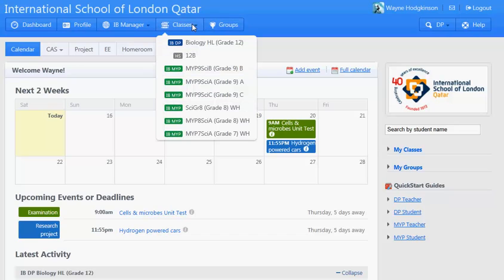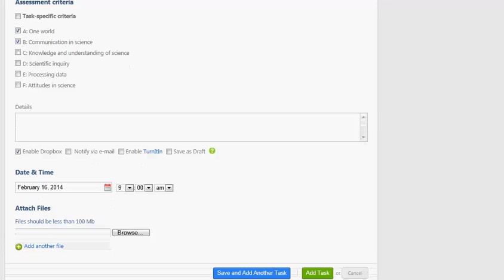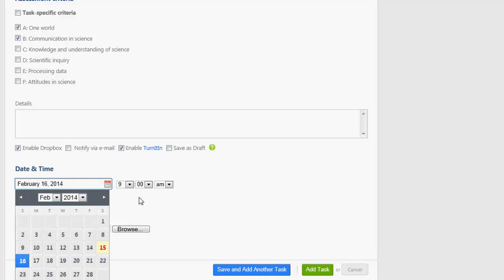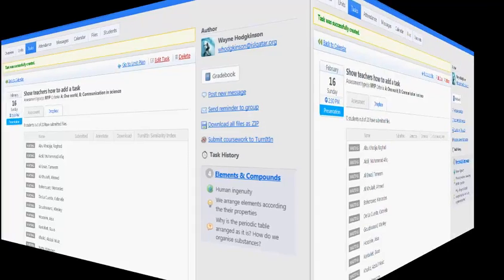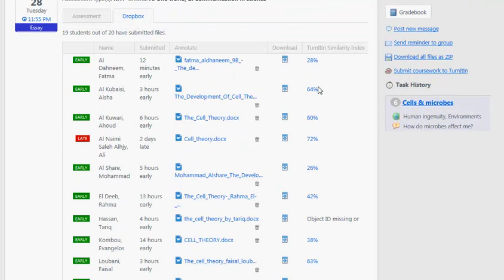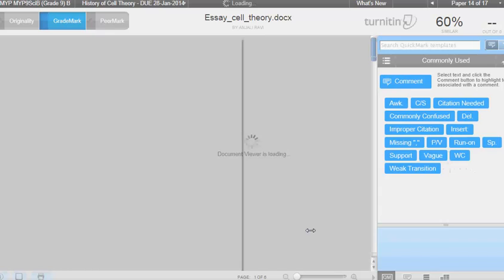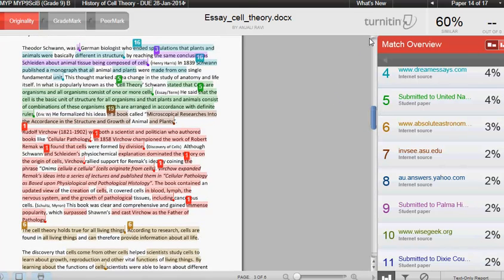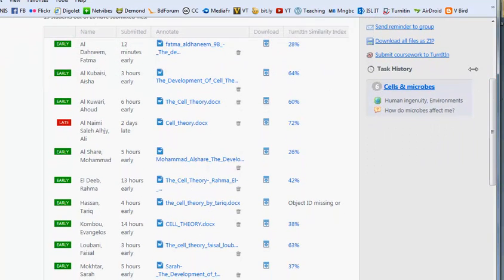Creating a task and Turnitin com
This video outlines how to add a task in Managebac, and also works through using which is integrated into Managebac.